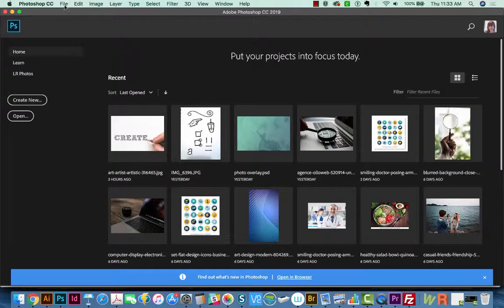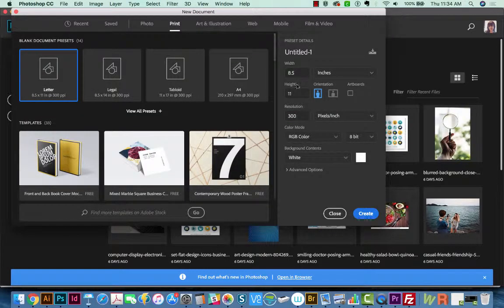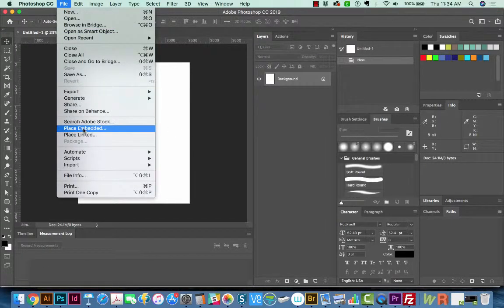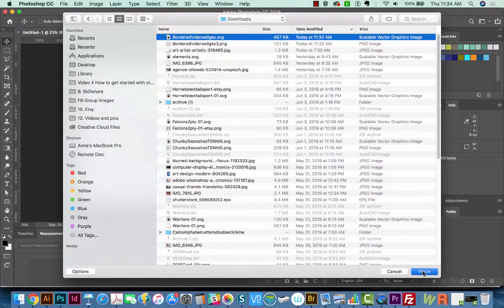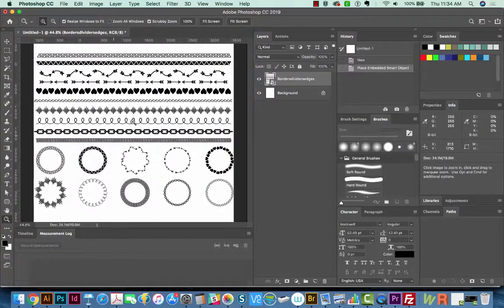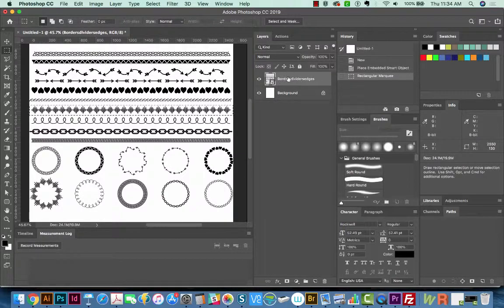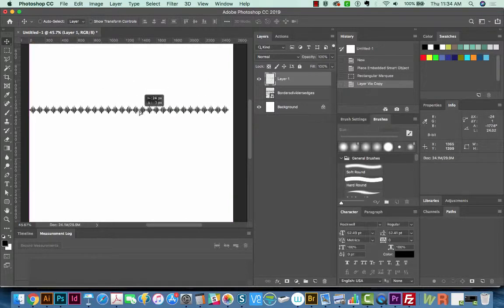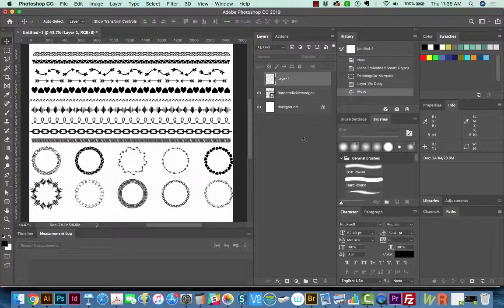Separating an SVG file with Photoshop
So you don't use a cutting machine (or Cricut Design Space) , but you want to separate files you bought from Etsy...this video shows you how to do it with Photoshop!